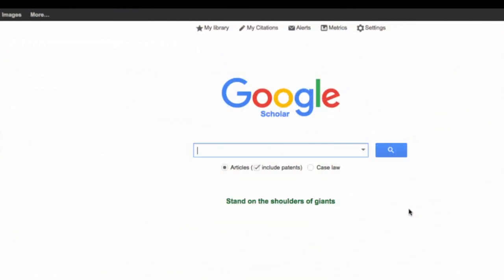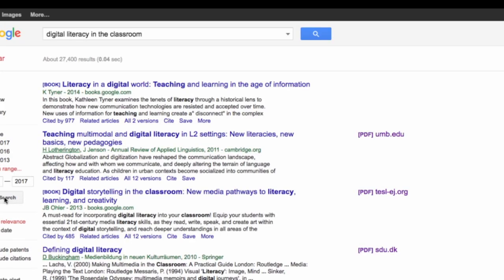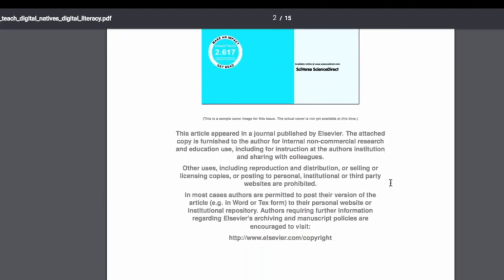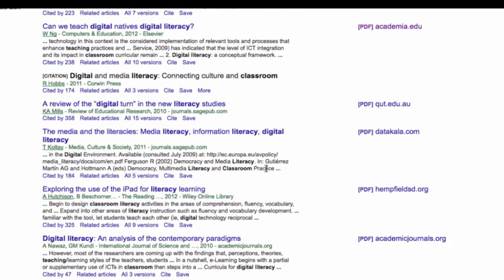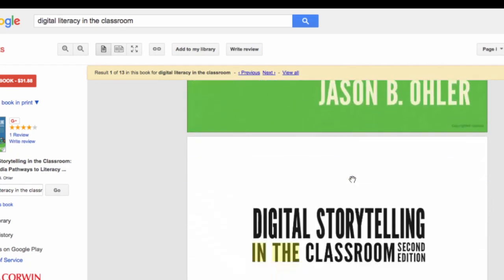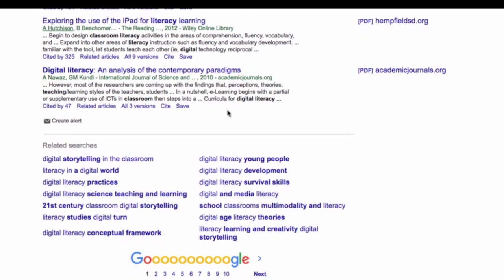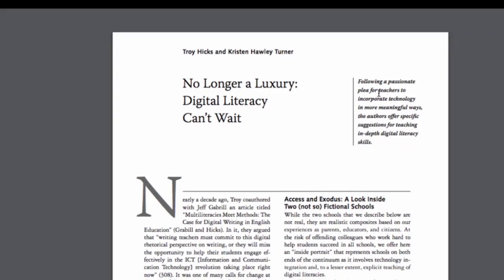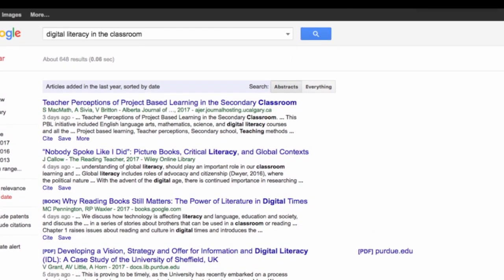Searching with Google Scholar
Overview of Google Scholar for finding articles & books for scholarly research. Reviews how to use the search engine, how to customize the search by date range, and how to show most relevant or most recent results at the top of the list.